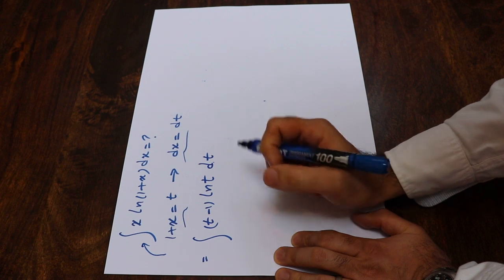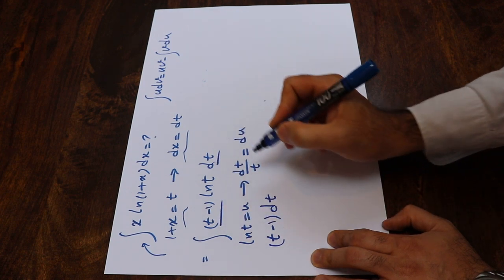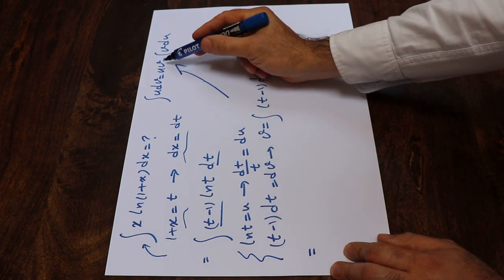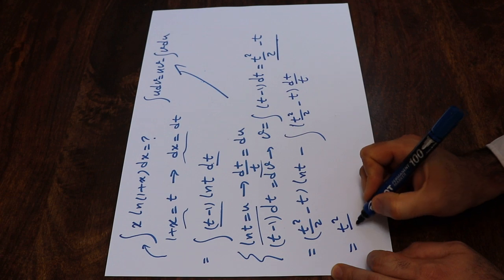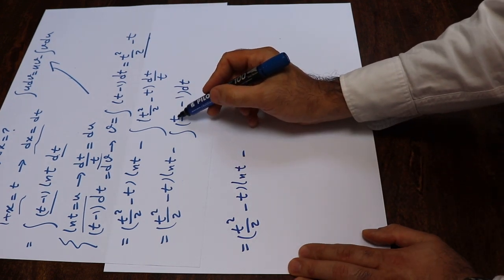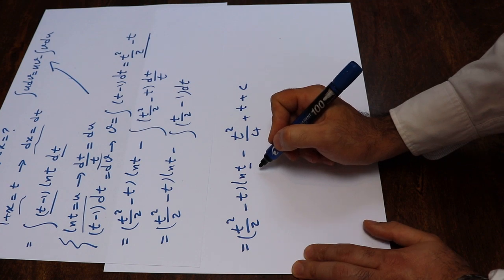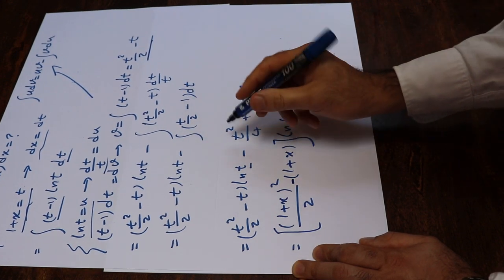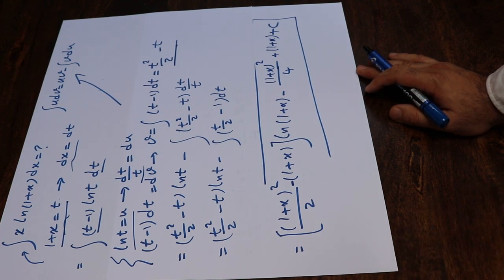Integral of x*ln(1+x) - Integral example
This video shows how to find the integral of x*ln(1+x) using the formula for integration by parts.